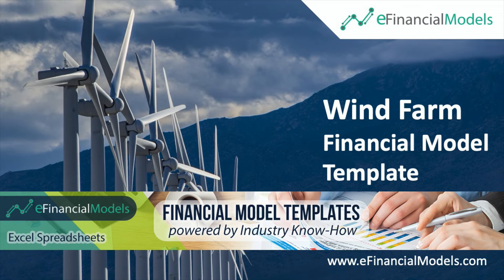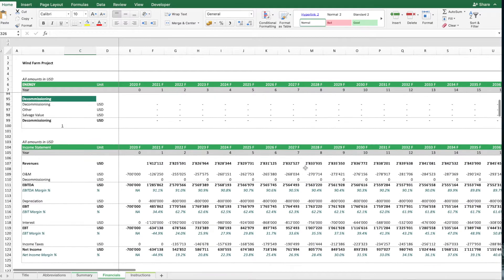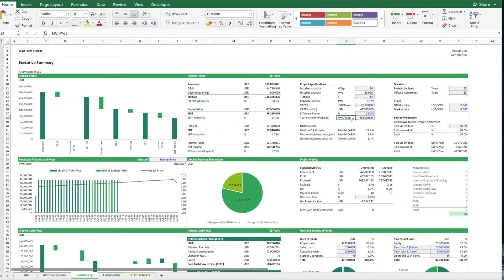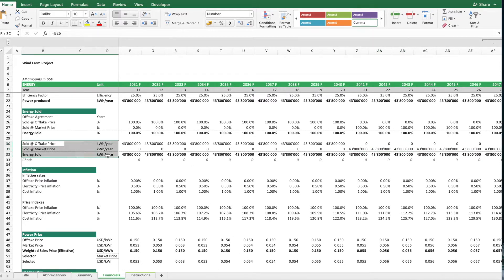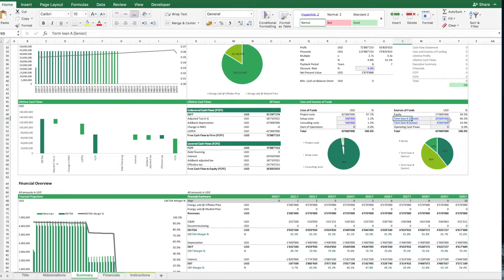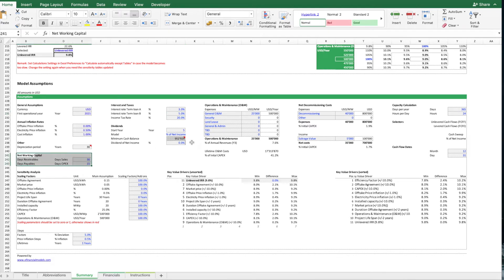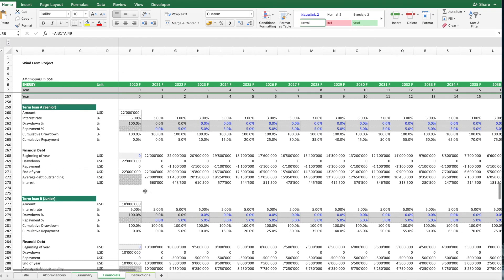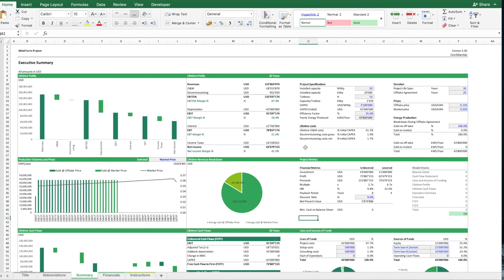Wind Park Financial Model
This video provides a short overview of the wind park financial model template from eFinancialModels. The model projects yearly wind energy generation, calculates revenues from off-take agreements and from sales to the market for a new wind farm project. The model then builds a comprehensive financial plan including projected Income Statement, Balance Sheet, Cash Flow Statement Financial Ratios and Free Cash Flow Forecast to determine the financial feasibility of the wind farm project.

Contents of this Video:

0:00 Intro
0:05 Discussion of Wind Farm Financial Model
1:57 How to use the Wind Farm Financial Model?